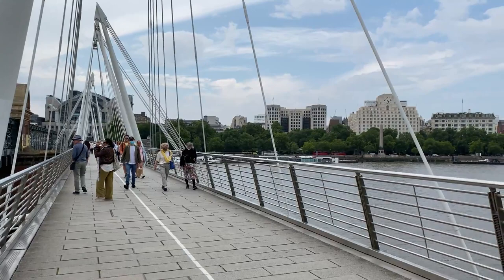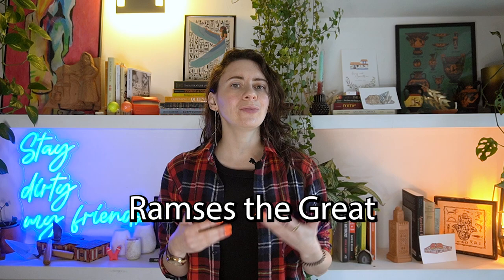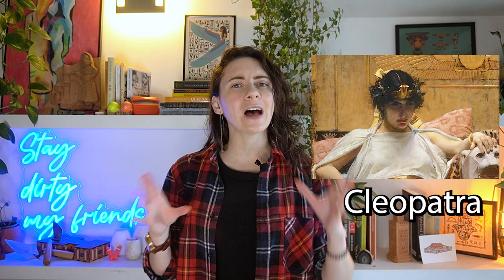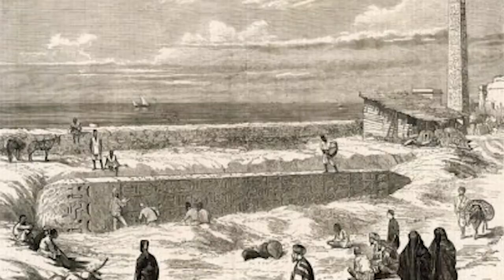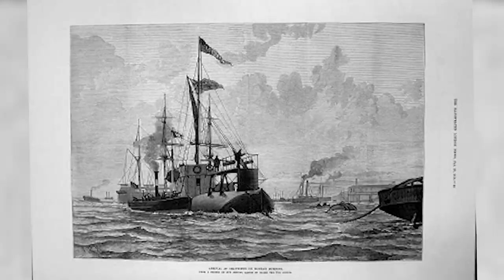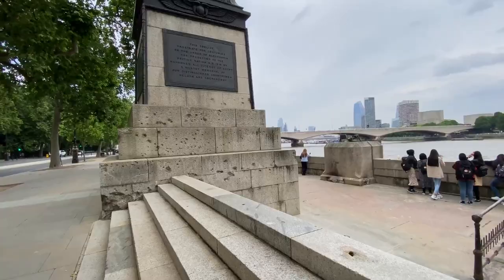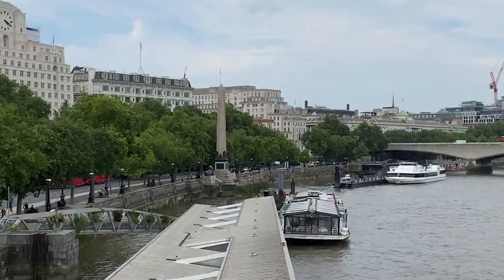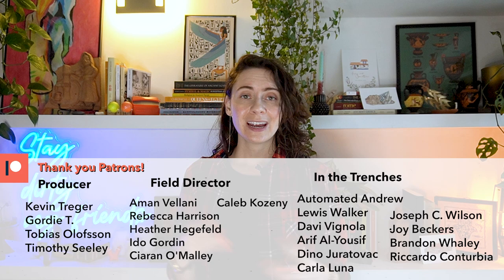Cleopatra's Needle - The Harrowing Journey from Alexandria to London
Did you know that Cleopatra's Needle in London was lost at sea?! Or that it never even belonged to Cleopatra? Or that is has a twin in New York City?! This video is a wild ride

MY GEAR
○ Zoom H4N Pro audio recorder
○ Camera: Sony A6400

RESOURCES
Cleopatra's Needles and Other Egyptian Obelisks: A Series of Descriptions of All the Important Inscribed Obelisks, with Hieroglyphic Texts, Translations, Etc by Sir Ernest Alfred Wallis Budge

The Story of the Bible Society by William Canton

Chaney, Edward (2011). "Roma Britannica and the Cultural Memory of Egypt: Lord Arundel and the Obelisk of Domitian". In Marshall, D.; Wolfe, K.; Russell, S. (eds.). Roma Britannica: Art Patronage and Cultural Exchange in Eighteenth-Century Rome. British School at Rome. pp. 147–70.

March 1878: Cleopatra’s Needle obelisk comes to London, The Engineer

My top archaeology 101 book